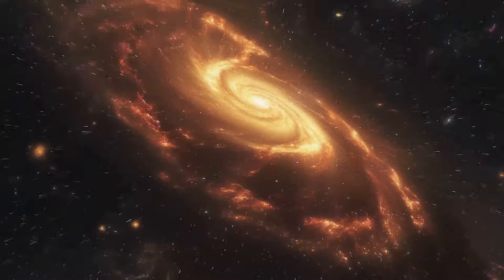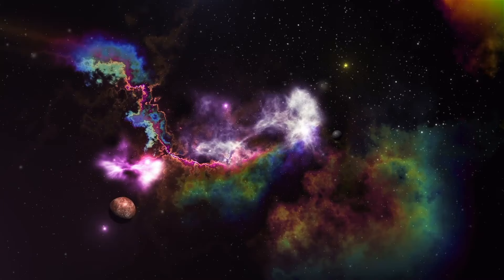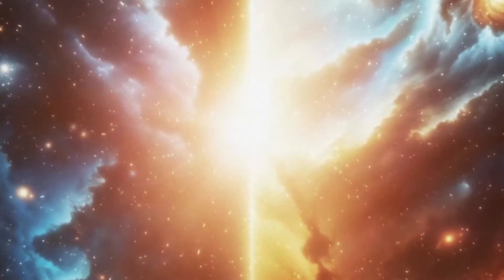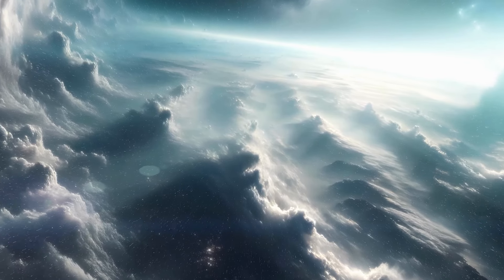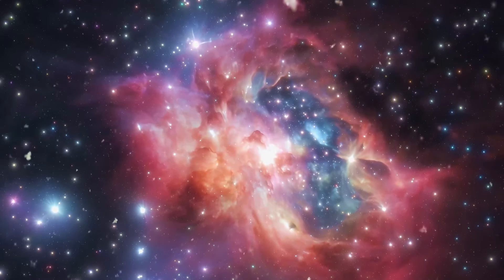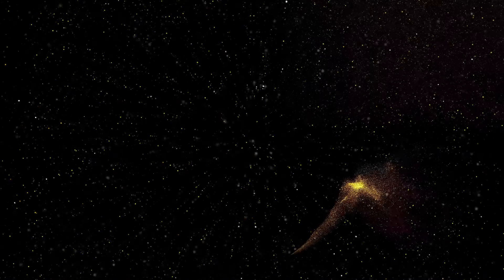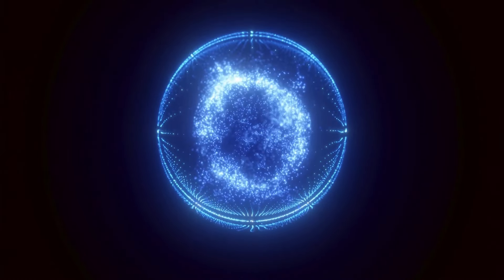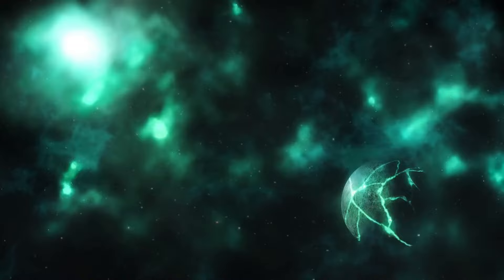Brian Cox Reveals Betelgeuse's Supernova Countdown!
Join renowned astrophysicist Brian Cox as he explores the fascinating phenomenon of Betelgeuse and its impending supernova event! In this captivating video, Brian delves into the life cycle of one of the most famous stars in our galaxy, discussing how close we are to witnessing its spectacular explosion. Discover the science behind stellar evolution, the significance of Betelgeuse in our night sky, and what a supernova would mean for Earth and astronomy. Prepare to be amazed by the wonders of the universe!

Key Points:
1. Introduction to Betelgeuse: A red supergiant star.
2. The science of supernovae: What causes a star to explode.
3. Current research and observations of Betelgeuse’s activity.
4. How long until Betelgeuse goes supernova?
5. Potential effects on Earth and our understanding of the cosmos.
6. Brian’s insights on the significance of this event for future astronomy.